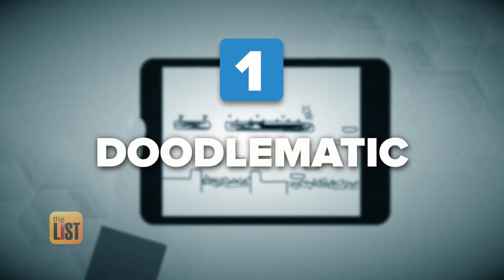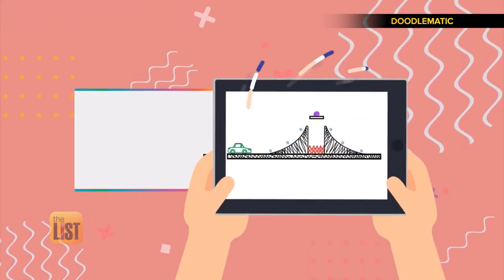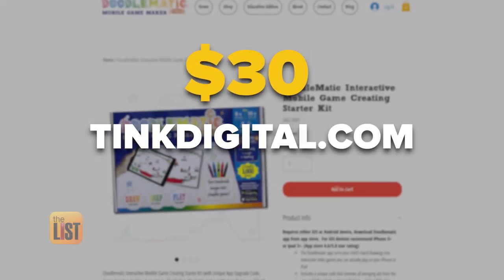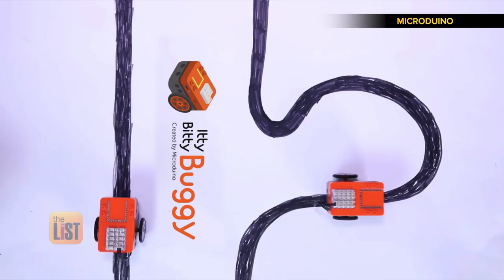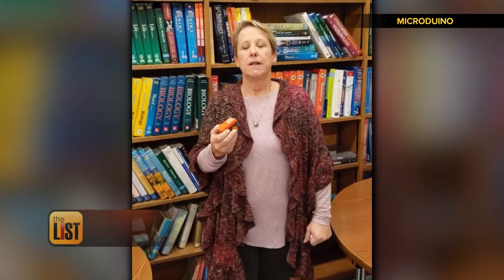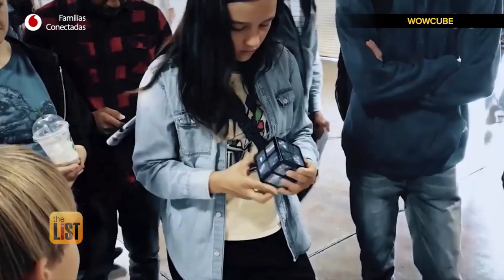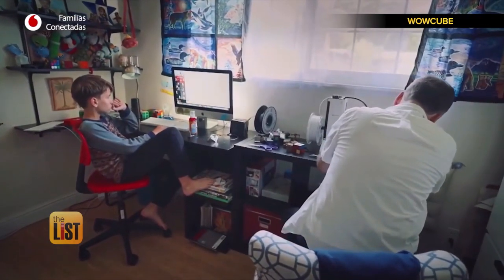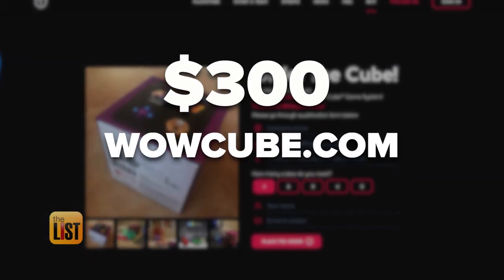3 New Games to Help Boost Your Brain Power